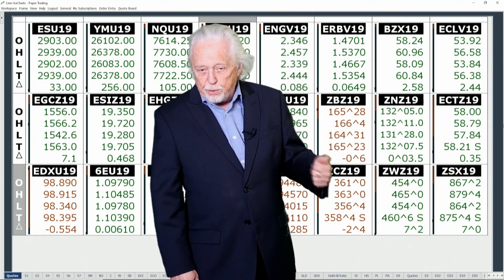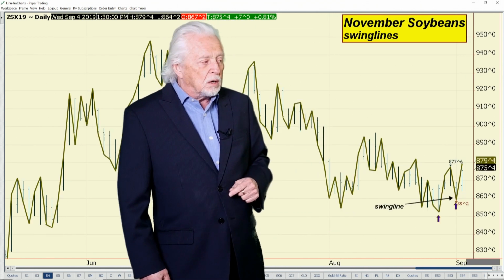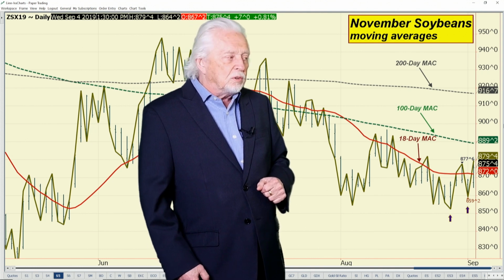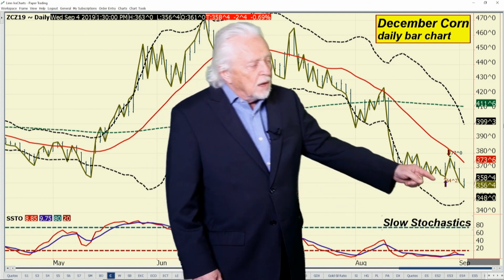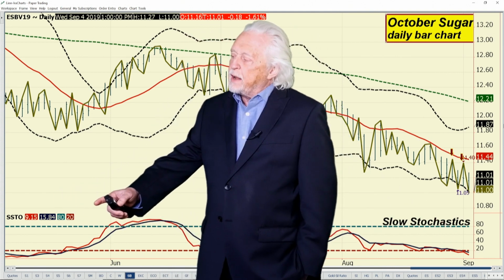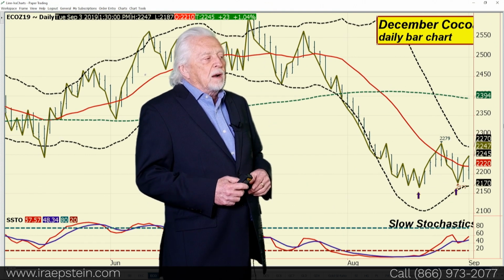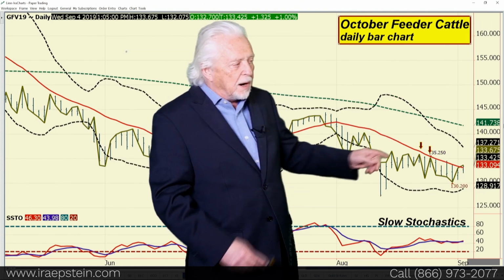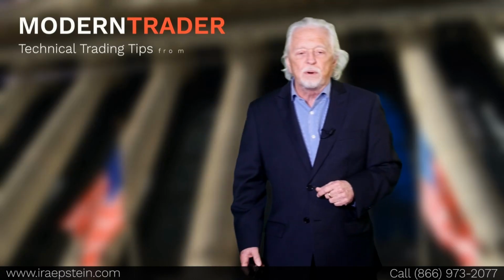Ira Epstein's End of the Day Agriculture Video 9 4 2019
Ira Epstein reviews the days trading in the agriculture markets. For more information and access to Ira's free offers for commodity traders,